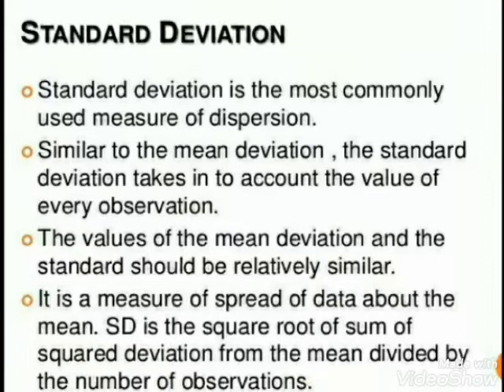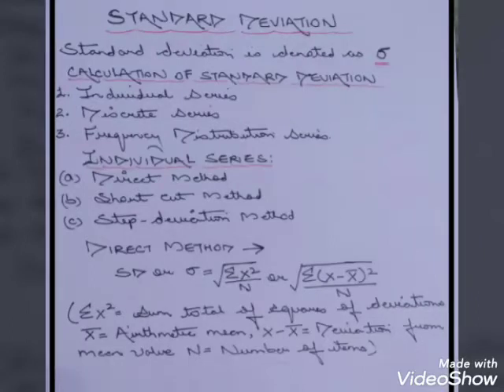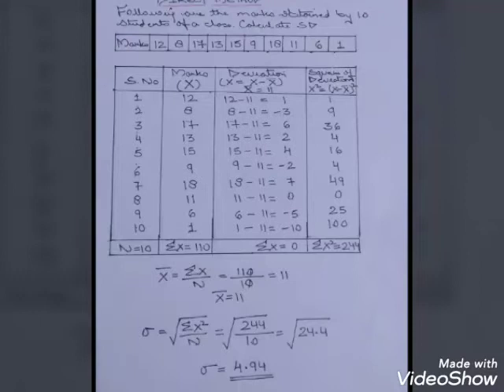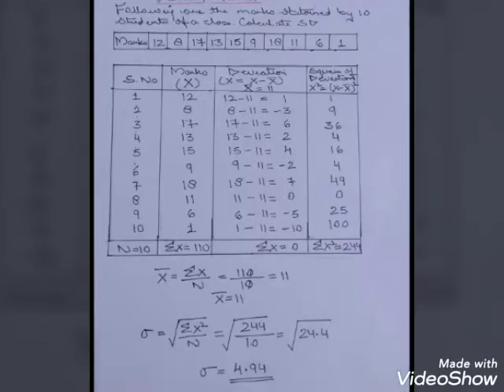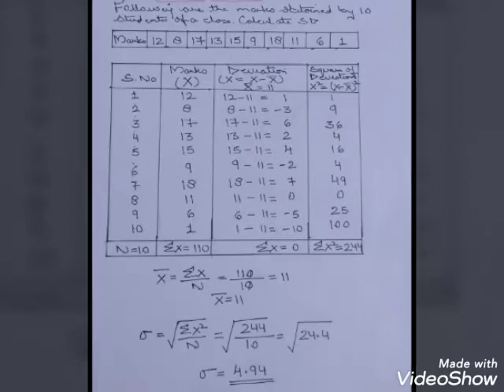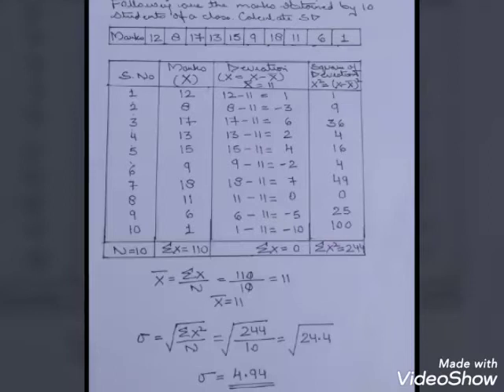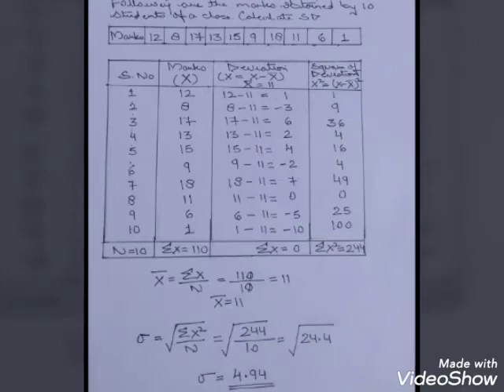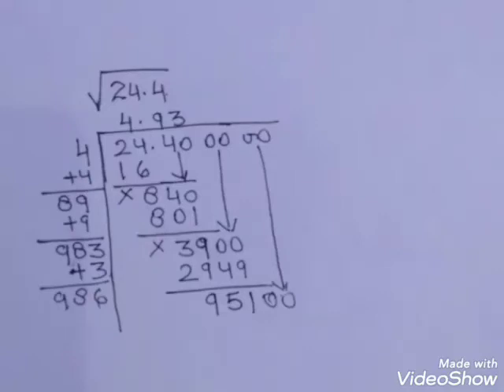CLASS XI - ECONOMICS - TOPIC - STANDARD DEVIATION (INDIVIDUAL SERIES)